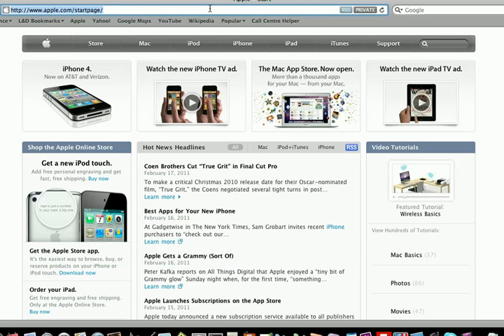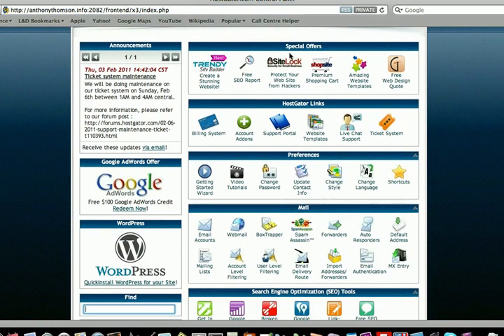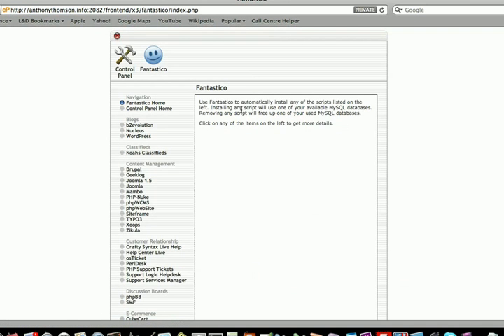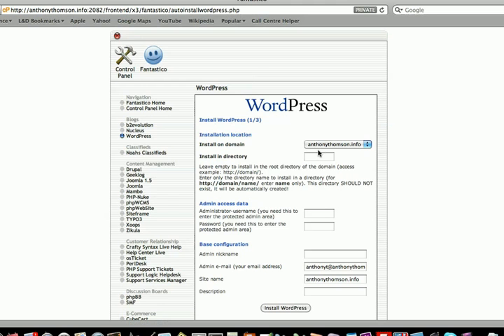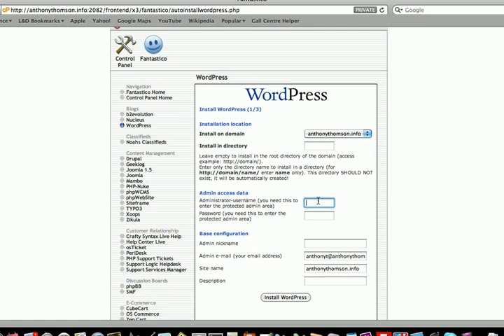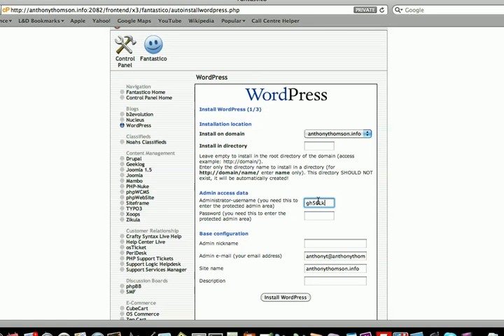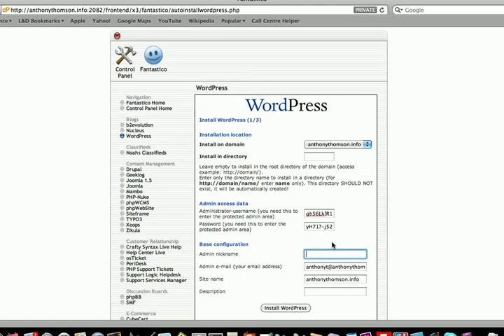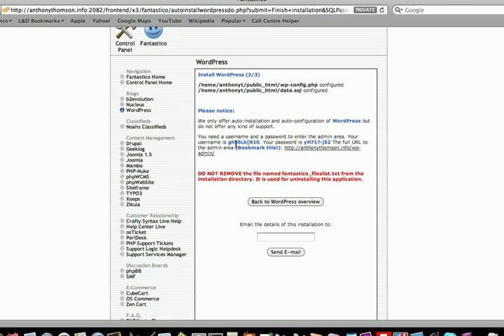Installing your first BLOG using Wordpress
Step-by-step how to install a wordpress blog using Fantastico